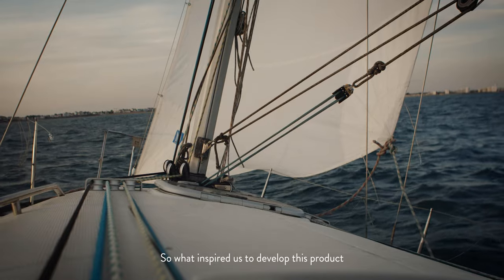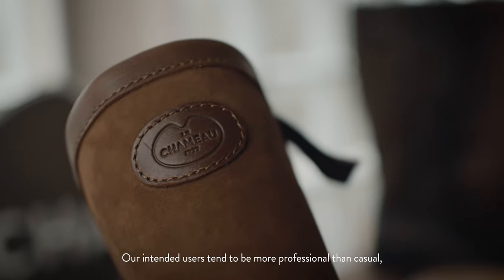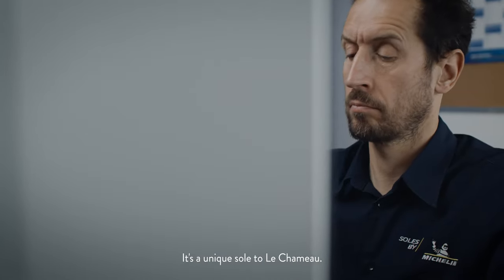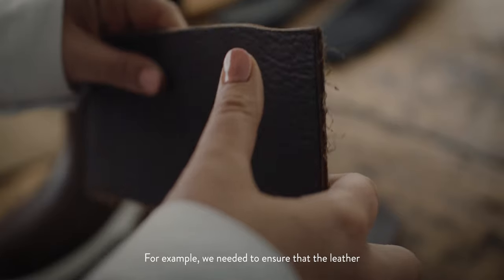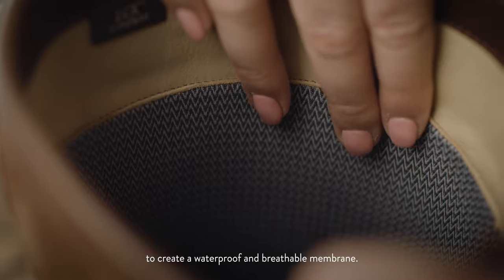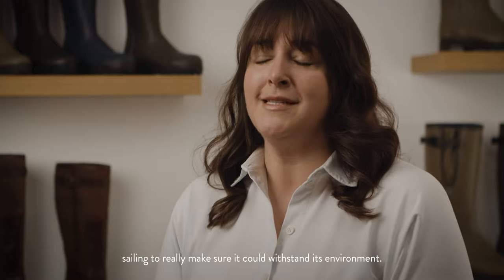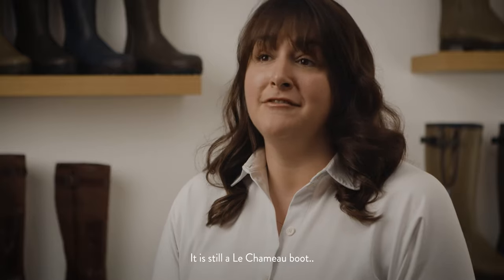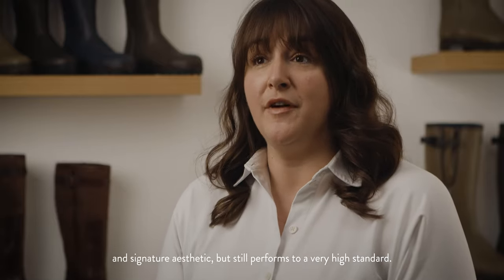INTRODUCING THE PONTUS - A Leather Sailing Boot Tested and Approved By Professionals | Le Chameau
The modern leather sailing boot. The Pontus is crafted from a premium waterproof and salt resistant full grain nubuck leather. The leather construction gives the boot strength and durability in the water when you need it most.

We wanted to produce a leather boot which was as high performing as a rubber boot in the harsh changing marine climates. We have had a wonderful response so far, one from no other than French sailor, Jean Le Cam, after many months in his use: “I really love this boot, it has an amazing comfort and look about it.”

MASTER BOOTMAKERS SINCE 1927
Le Chameau are the only rubber boots to be handmade by a single master bootmaker, each pair is unique. Using the highest quality materials and with a range of iconic and innovative styles, Le Chameau Maîtres Bottiers have been making our boots by hand for over 90 years. Our processes are a unique combination of traditional skills, passed from generation to generation, and technical innovation which has kept us at the forefront of our craft. Over time technology, flair and craftsmanship have created collections for all occasions – for town and country. Discerning men and women all over the world are devotees of Le Chameau boots.